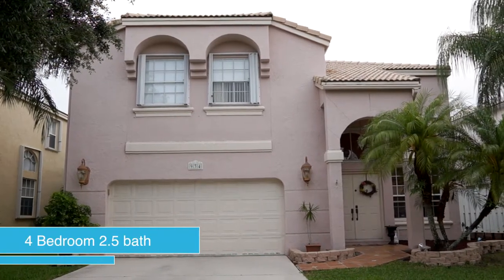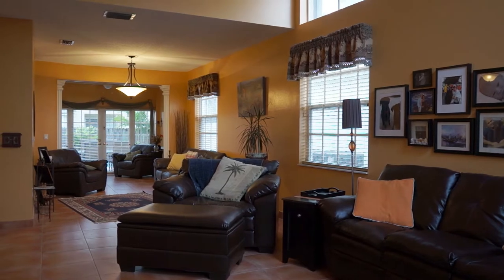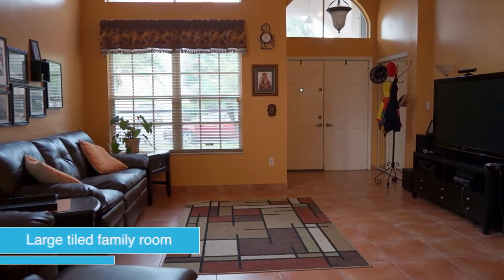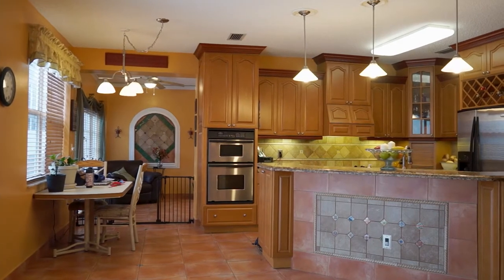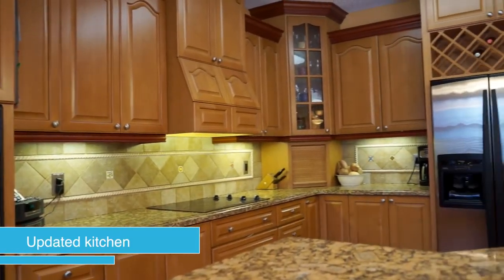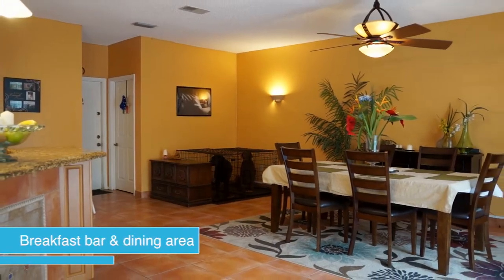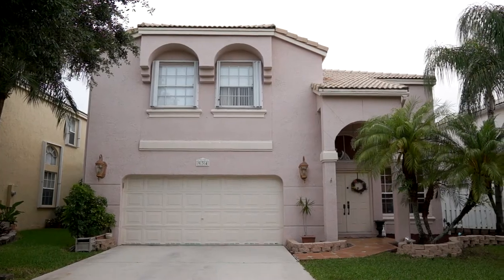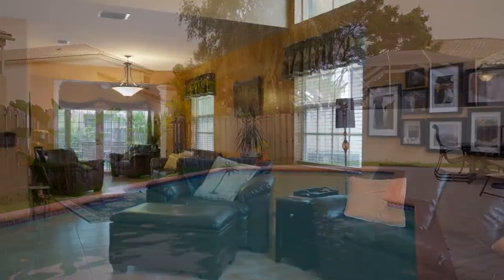Gorgeous 4 bedroom 2.5 bath home in Pembroke Pines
Gorgeous 4 bedroom, 2.5 bath home with an open floor plan and beautiful custom tile floors. Spacious master bedroom with sitting area. Master bath features Roman tub and separate step in shower. Beautiful upgraded kitchen with granite counter tops. Backyard features a beautiful solar heated pool with patio. This desirable neighborhood has excellent "A" rated schools and community park with basketball courts, tennis courts, soccer field, baseball diamond and large pool.